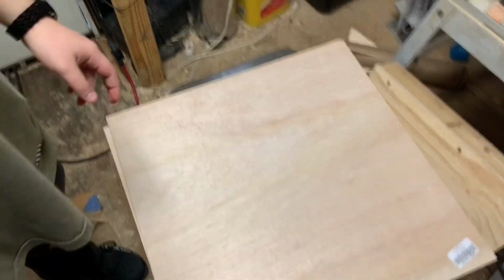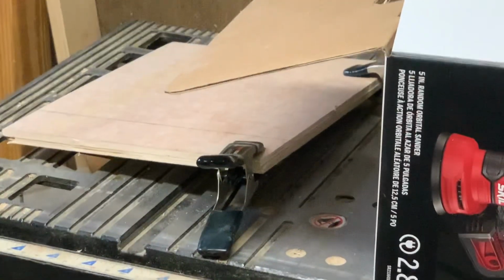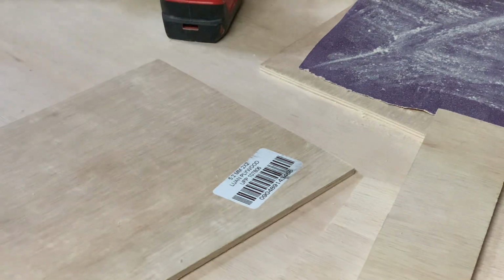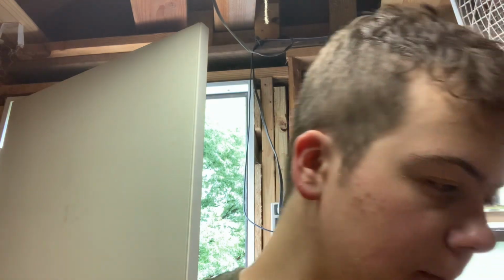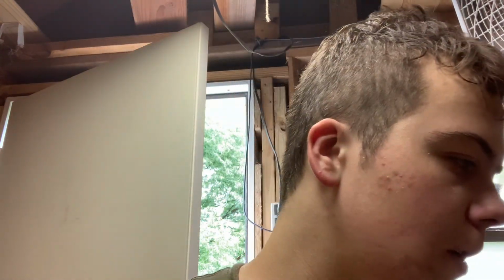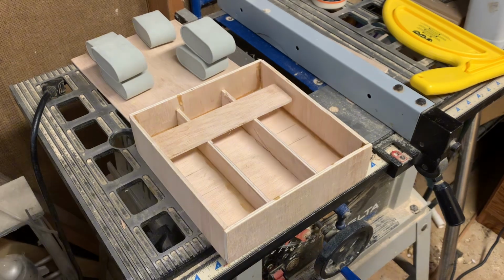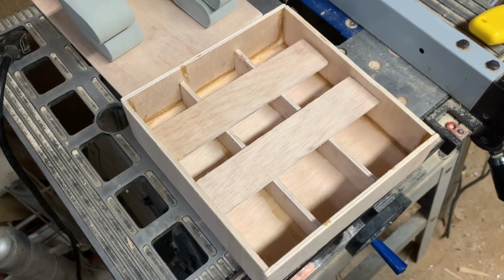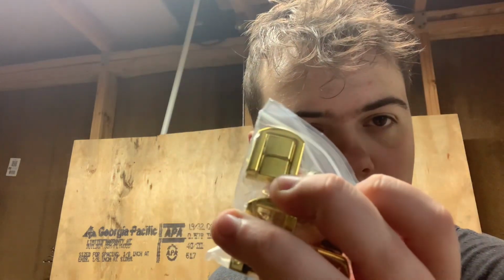Making a Watch Display Case.